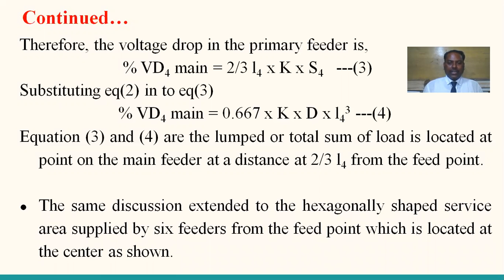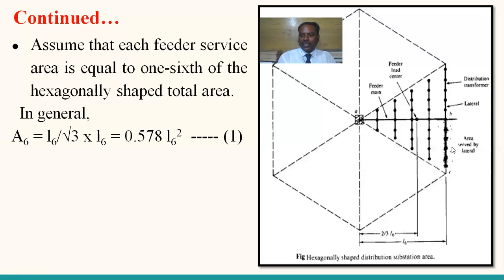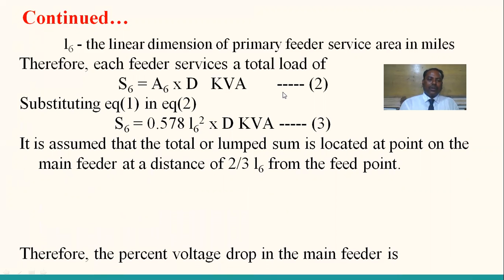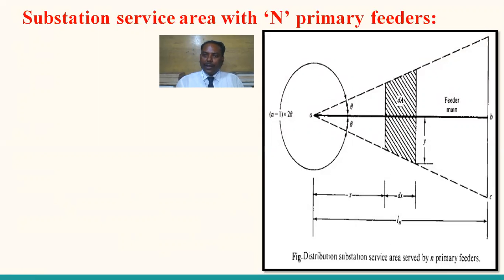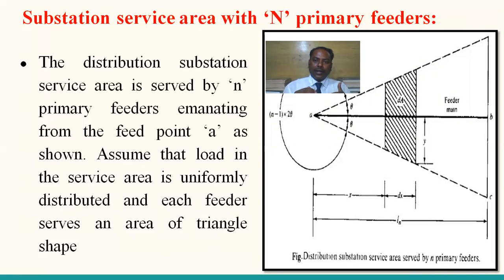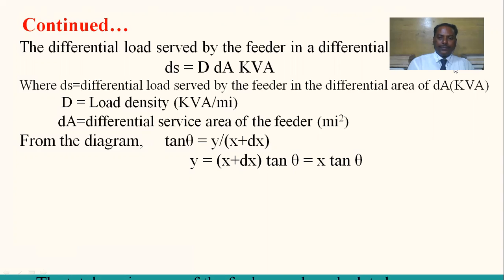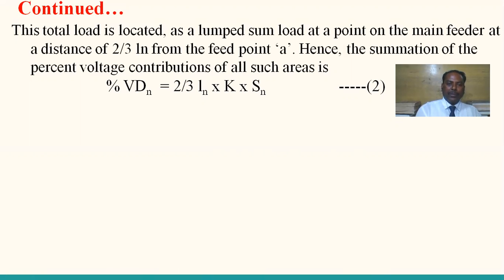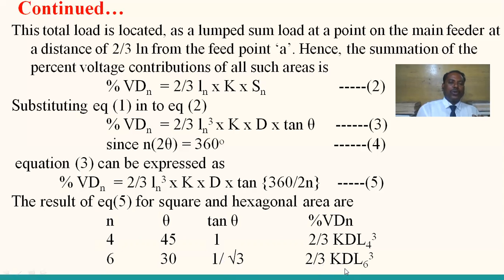BHAKTHA EDS UNIT III VIDEO 2